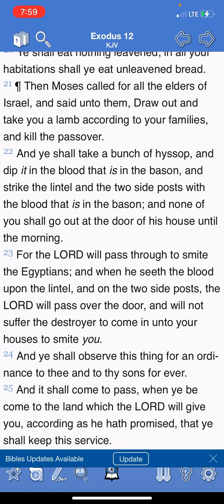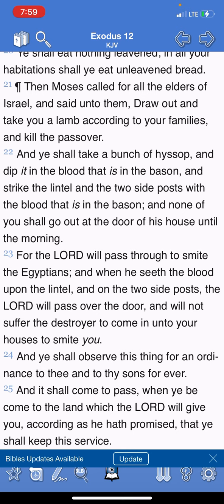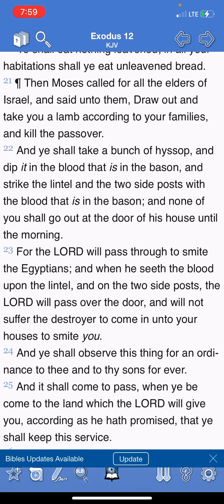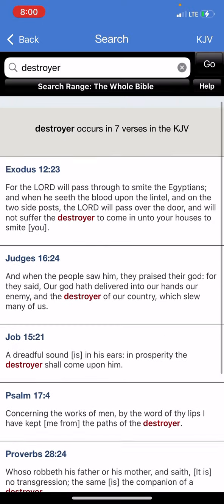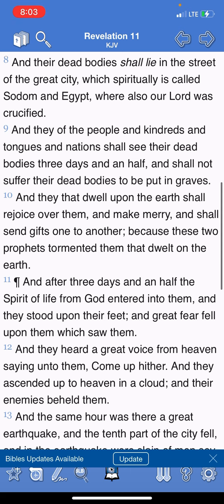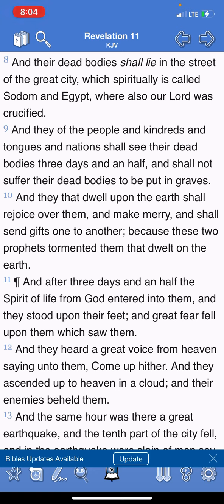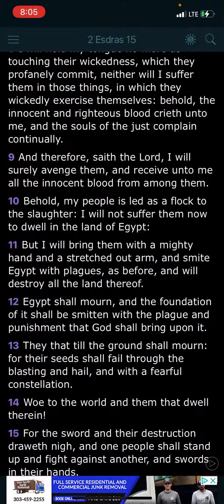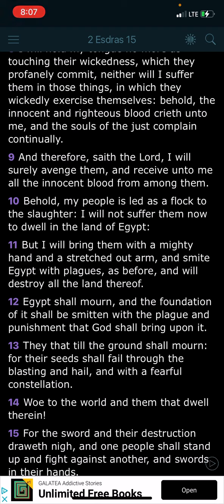The Destroyer Is On His Way